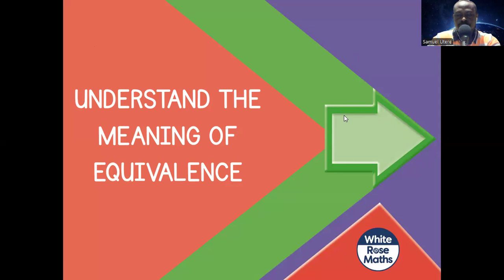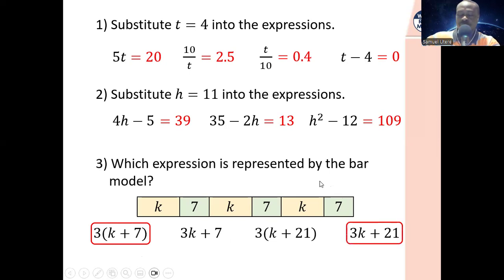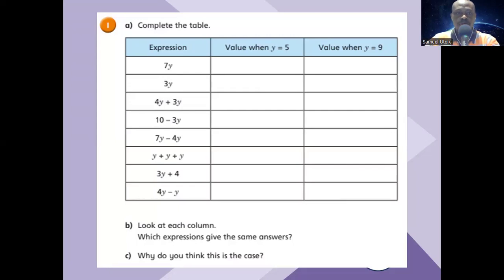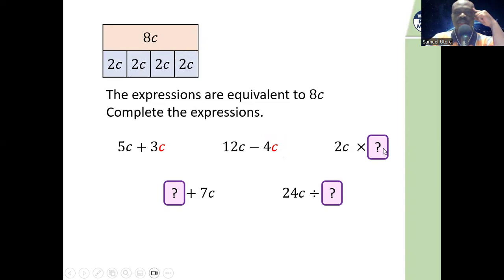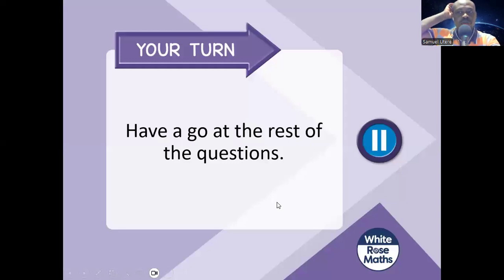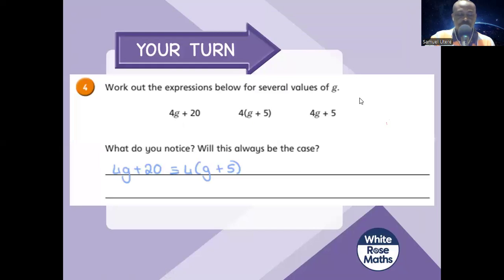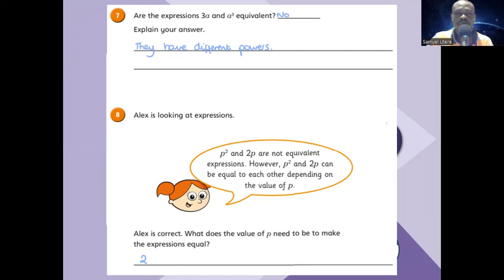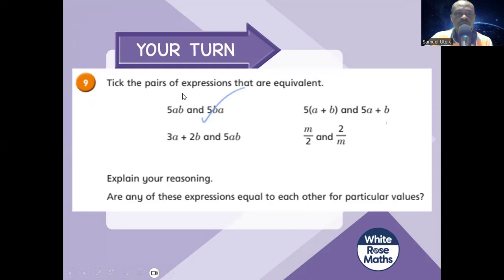Equivalent Expressions Aren't as Confusing as You Think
This lesson focuses on understanding when algebraic expressions are equal. This lesson uses the bar model method to visually represent and compare different expressions. We also explore the concept of substitution to verify equality, providing a clear path to understanding these core maths principles.